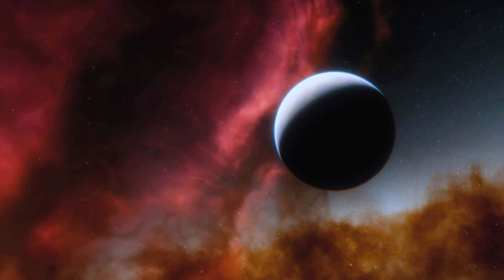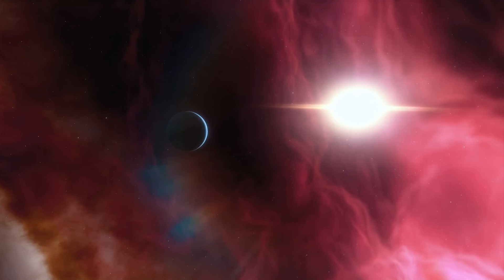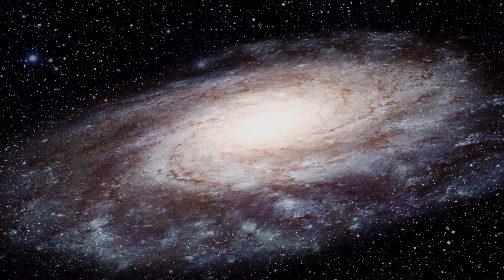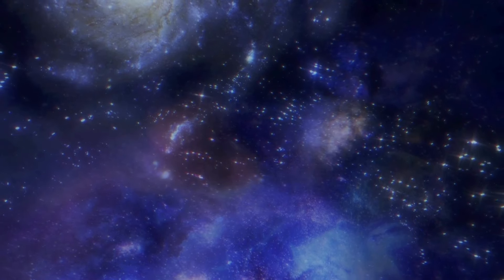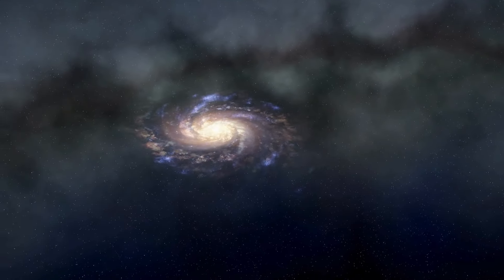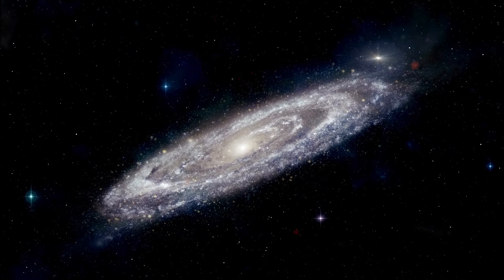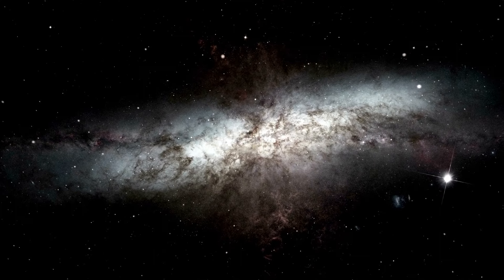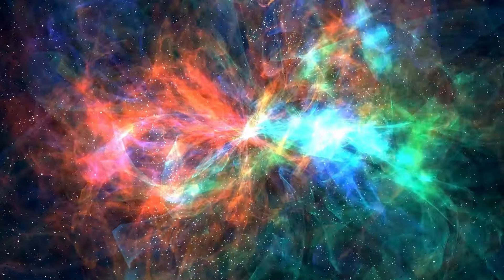James Webb Telescope Announces Clearest Image of Proxima B's Surface